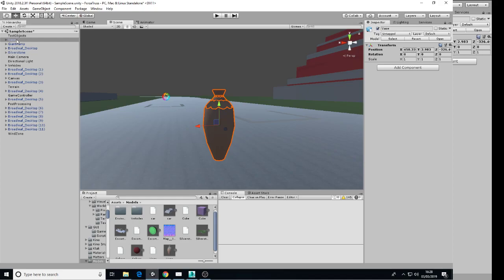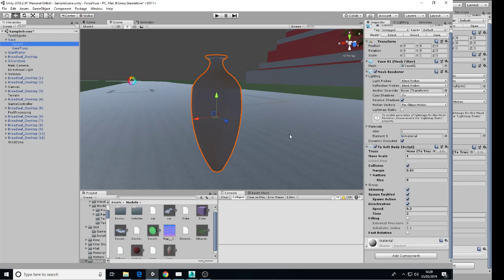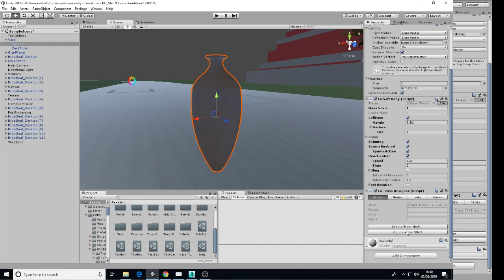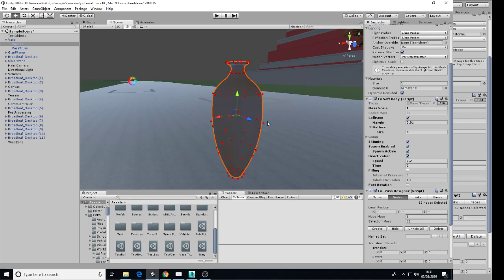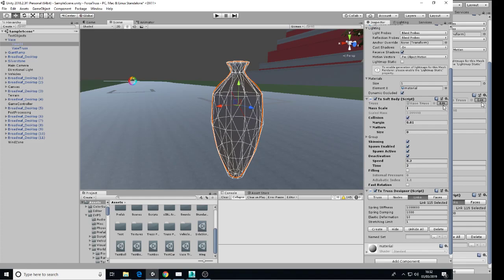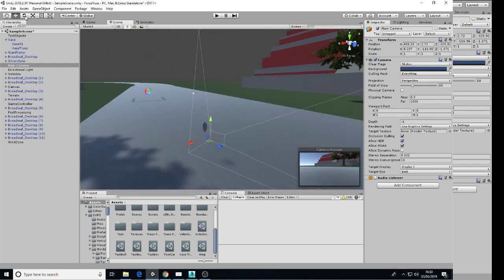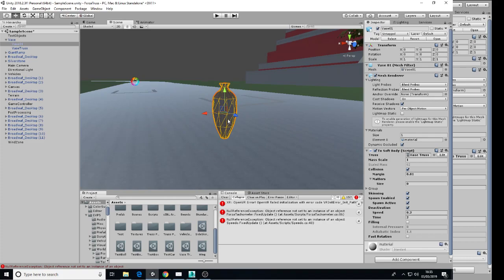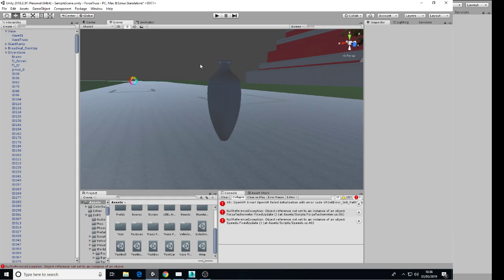Truss Physics 'Getting Started'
A beginners guide, this will get you started with Truss Physics.